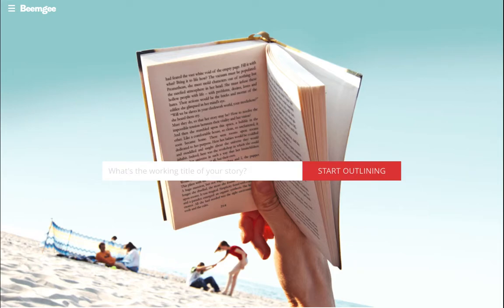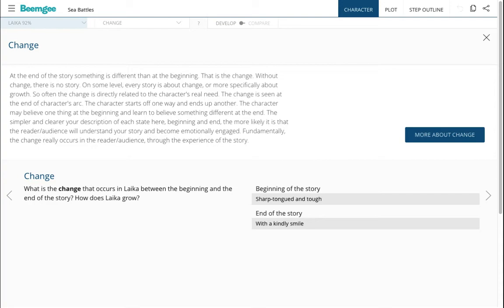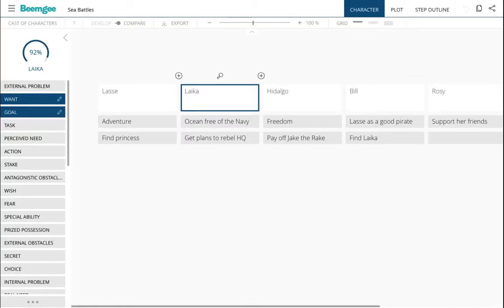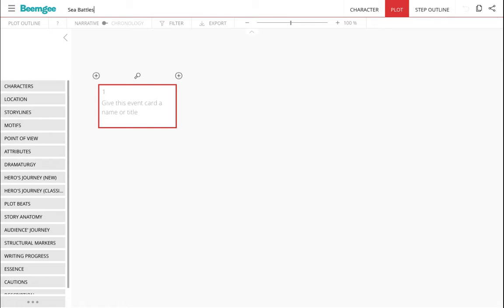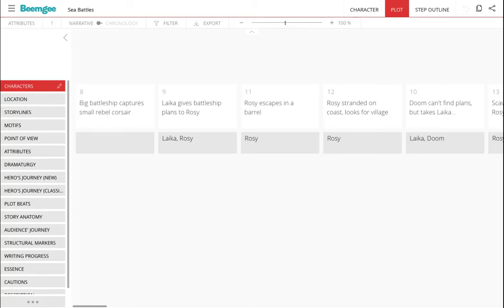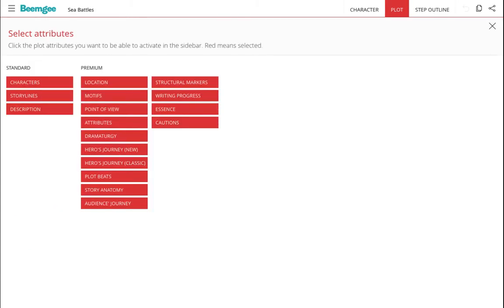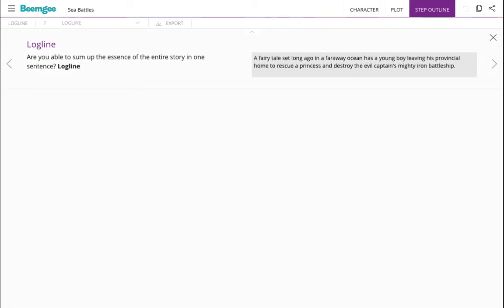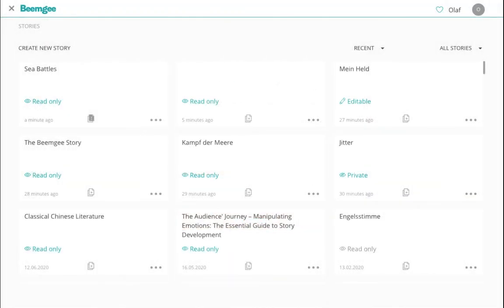The Beemgee Story Development Tool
Watch a quick demonstration of the Beemgee story development tool.